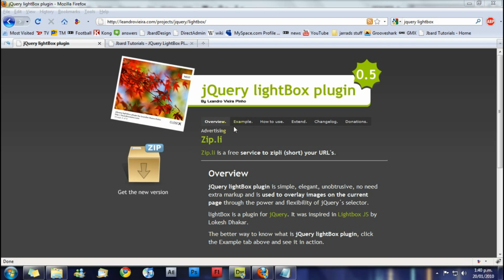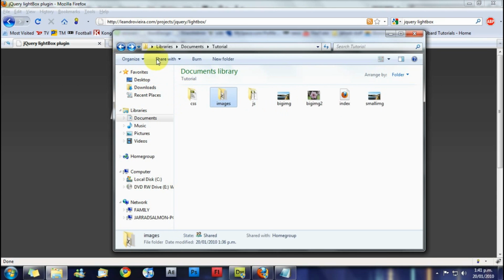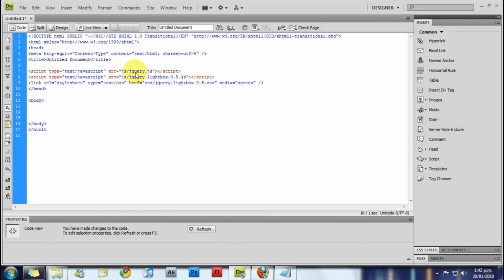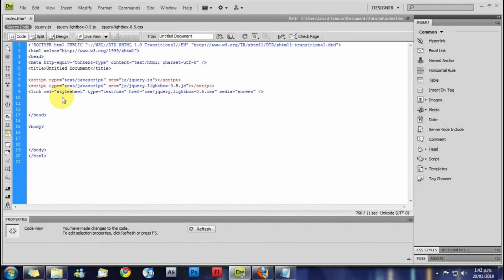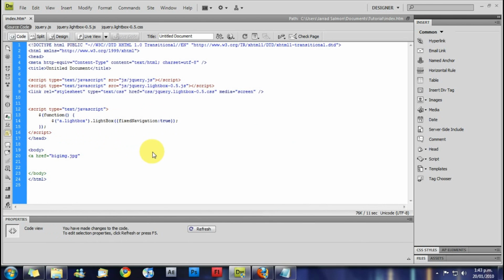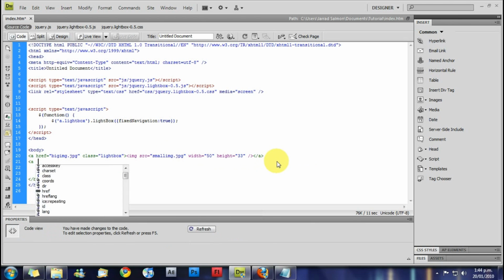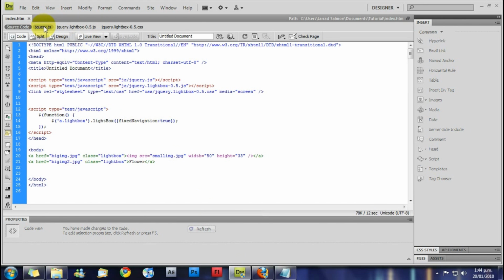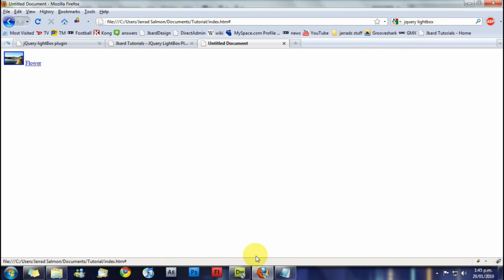JbardTutorials - How to use the JQuery LightBox Plugin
Learn how to use the amazing JQuery LightBox Plugin.

for more great tutorials.

- Jbard Design - Custom websites from $700